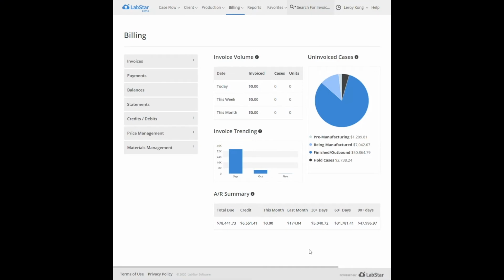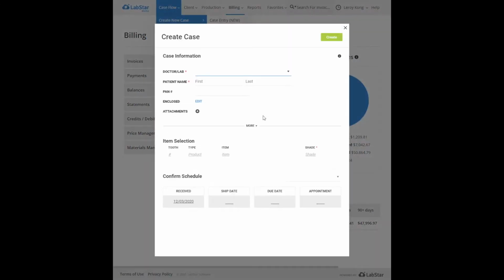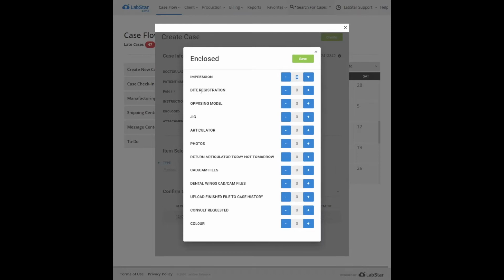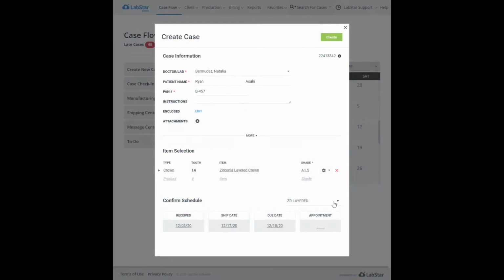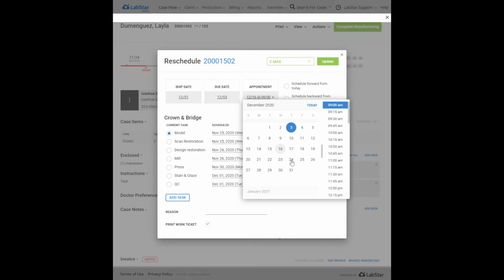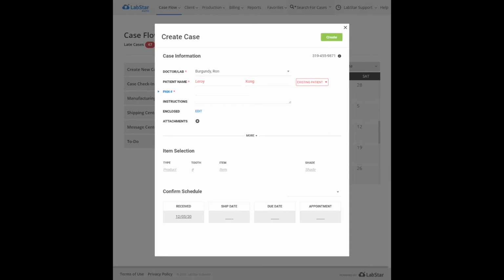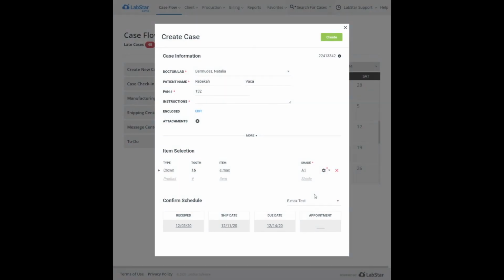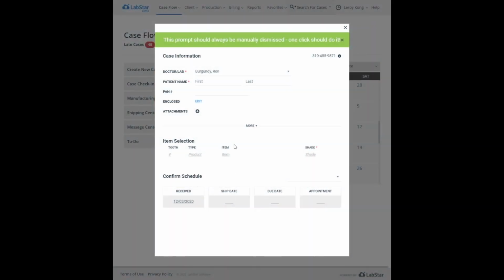Mastering LabStar Case Entry, Part 8: Tips & tricks for faster case entry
This video shows special features that help LabStar Software users enter cases faster.